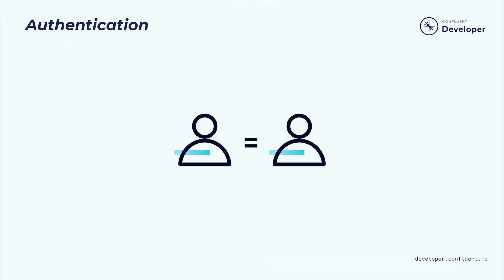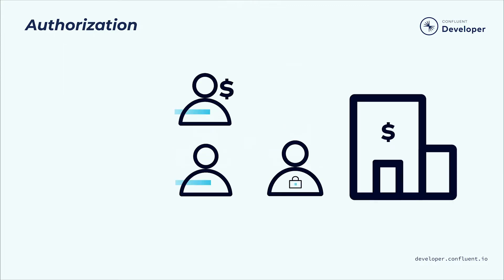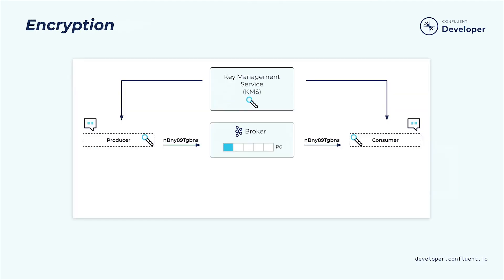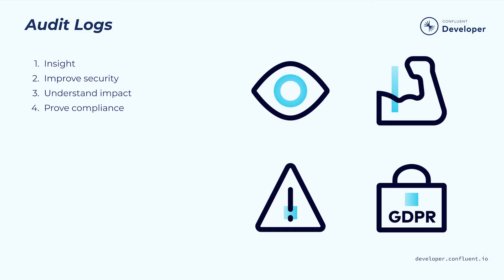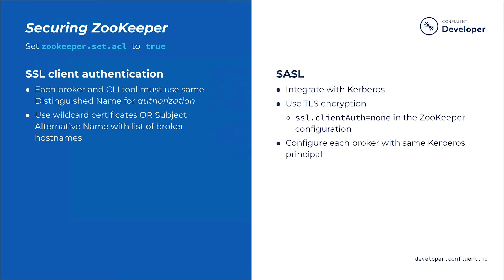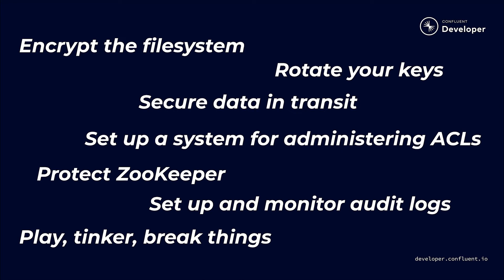Kafka Security Course Trailer | Confluent Developer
| Security is essential for both client and network Kafka administrators. To run a production-grade system, you must be familiar with numerous types of security features.

In this course, you'll learn about:

- Authentication—verifying that entities are who they claim to be
- Authorization—granting granular system access
- Encryption—mathematically scrambling your sensitive data
- Audit logs—for tracking unusual activity and providing compliance

After this course, you'll have a robust knowledge of Kafka security and how it works. Follow along as Dan Weston (Developer, Confluent) covers all of this in detail.